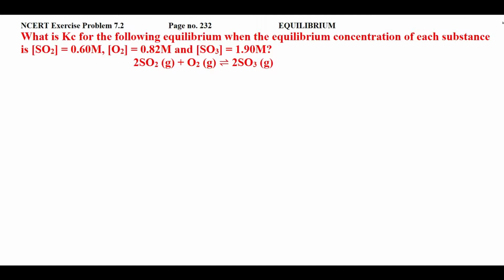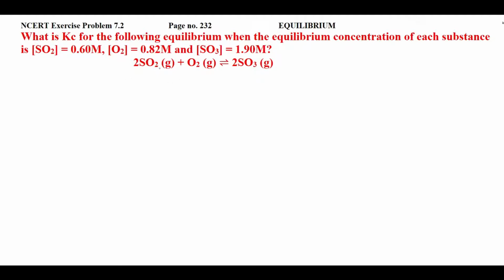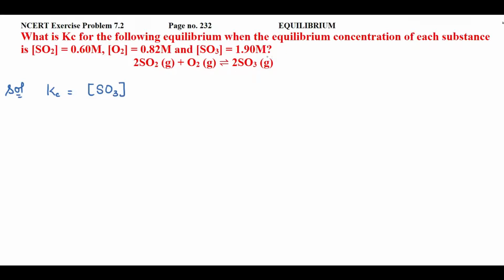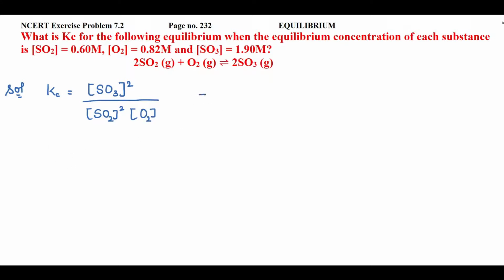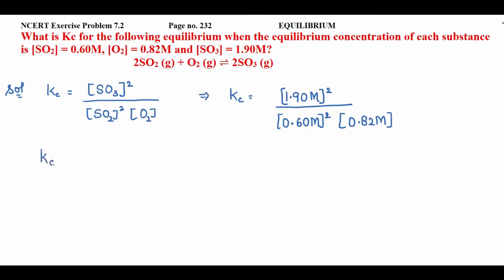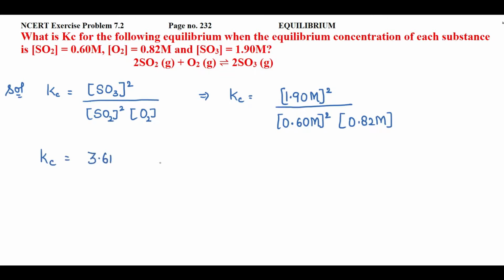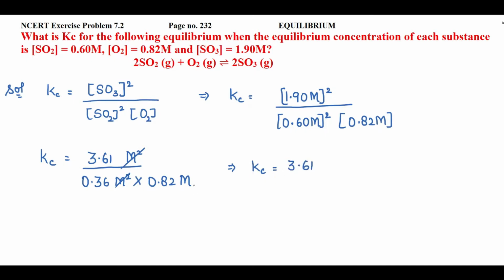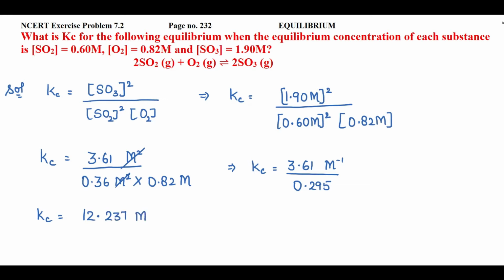What is Kc for the following equilibrium when the equilibrium concentration of each substance is...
NCERT Exercise Problem 7.2                Page no. 232                   EQUILIBRIUM
What is Kc for the following equilibrium when the equilibrium concentration of each substance is [SO2] = 0.60M, [O2] = 0.82M and [SO3] = 1.90M?
                                       2SO2 (g) + O2 (g) ⇌ 2SO3 (g)